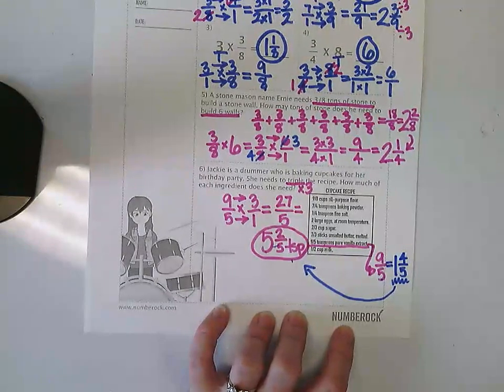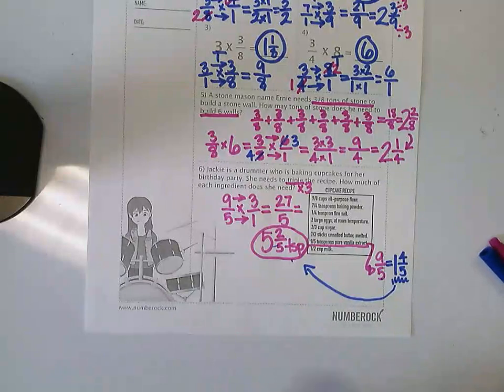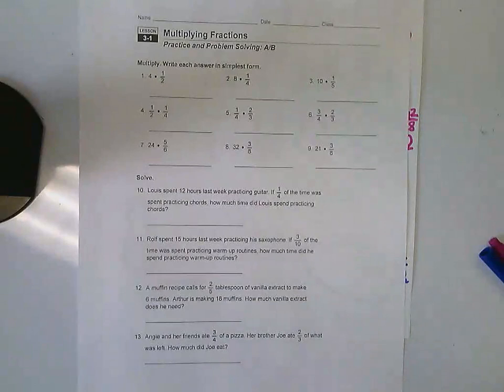Guided Practice Multiplying Fractions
Guided Practice multiplying fractions by a whole number.